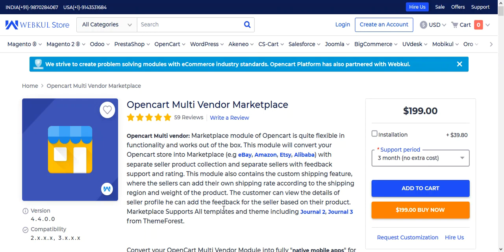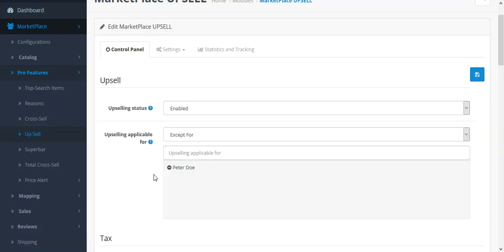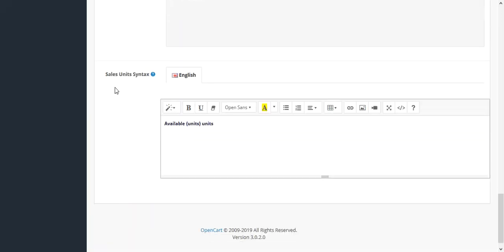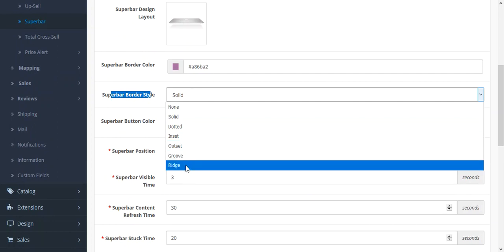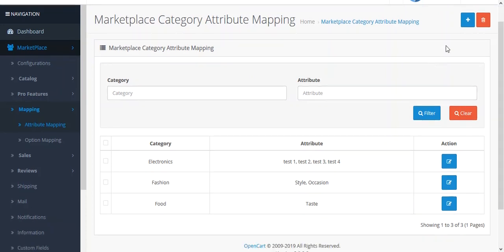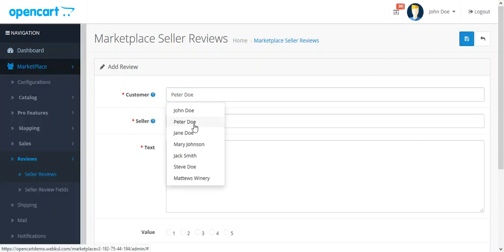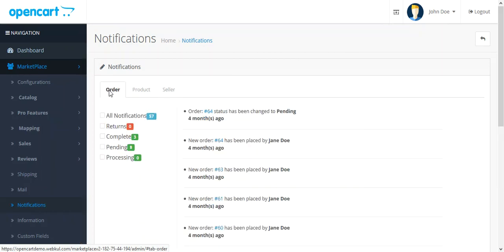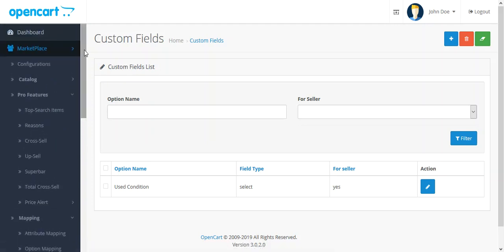OpenCart Multi Vendor Plugin - Marketplace Options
In this Part 2 of the video, we have shown the other remaining options of the OpenCart Multi-Vendor Marketplace updated features like - the Upsell, superbar, total cross sells, price alerts, mappings, sales reviews, etc.

2. Raise a Ticket via our HelpDesk system